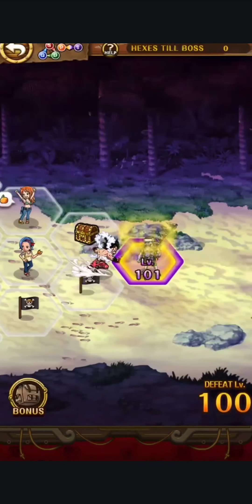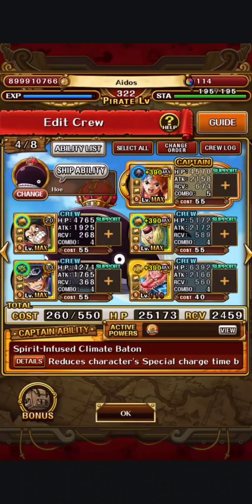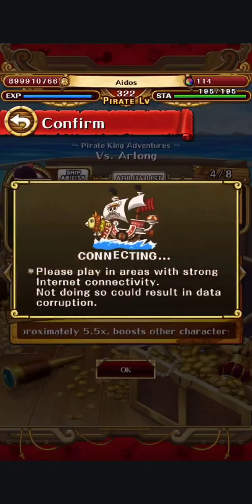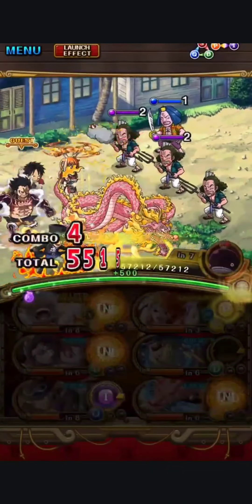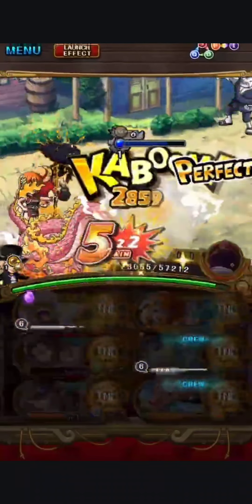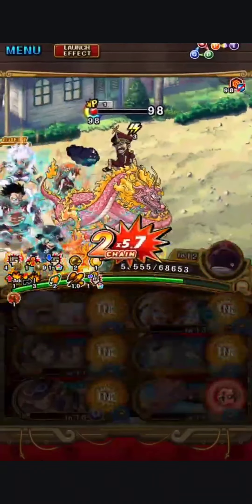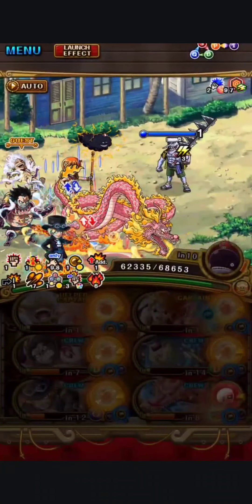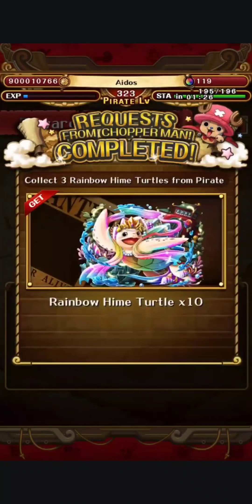The BEST (but worst) PKA LvL 100+ Team! vs Arlong!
Yonko:
Twonce, Dineen, AA, Yano, Steve Sky, Hadson, Gonzo, Papi, Giampier, Smurf, Aames, Zimmerman,

Shichibokai:
Stefan, Shinko, Bobsnitzle,

Mateys:
Dr. Drey, Lucario, Krooby, Ahmed, Bizon, BM, Tommy Kong, Tobi, Paddy, ZegioN,  Kute, Don, Itachi, Recovery, Yex, Darkside,